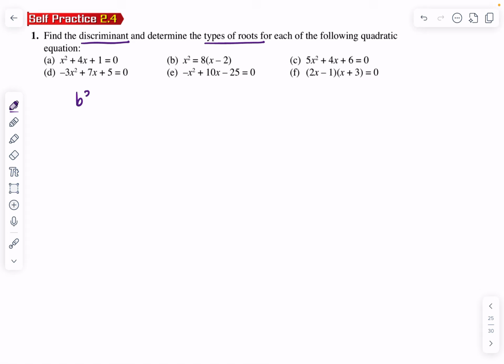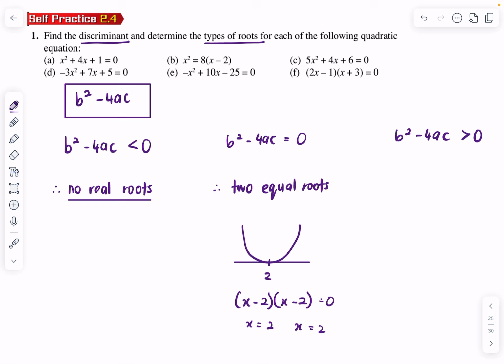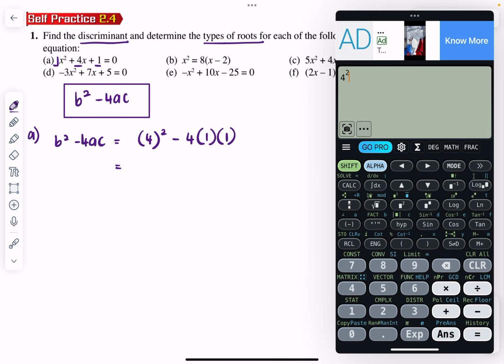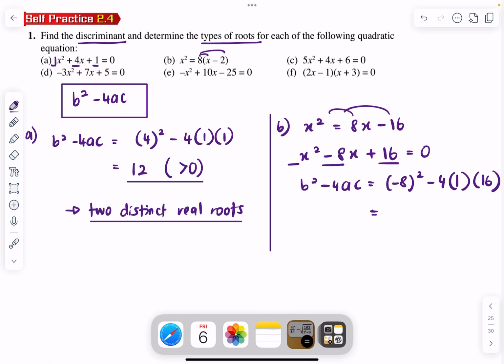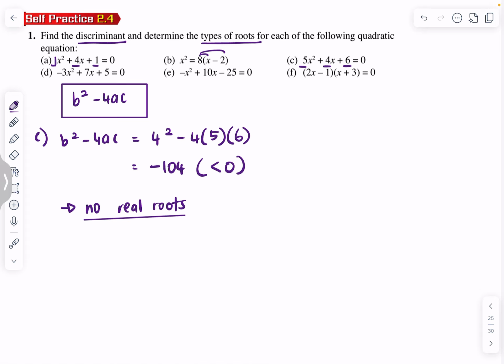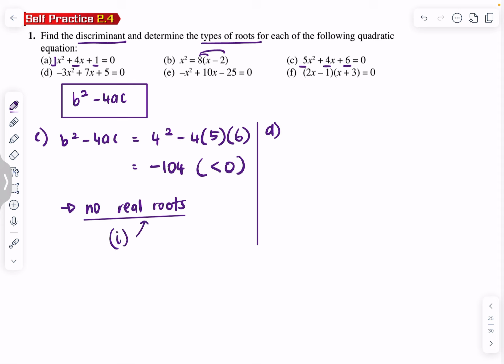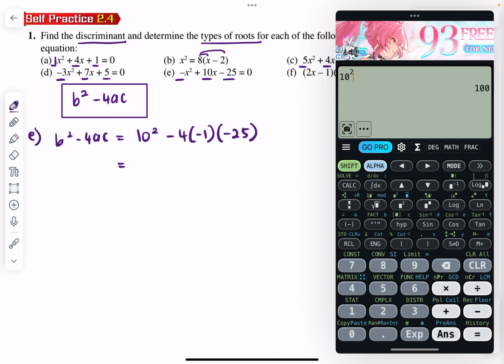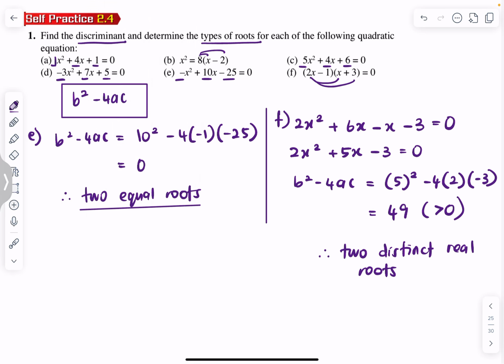Self Practice 2.4 Q1 | Form 4 Add Maths Chapter 2